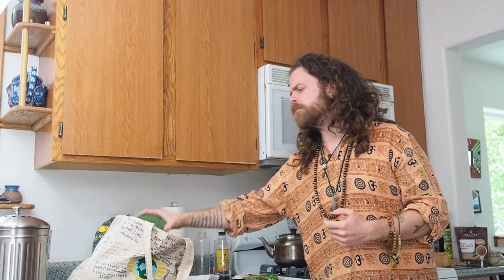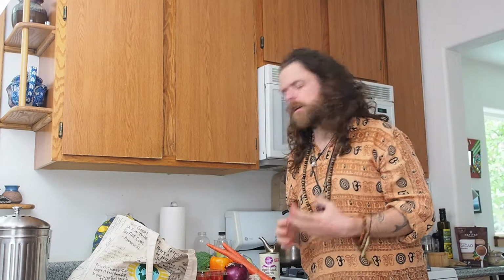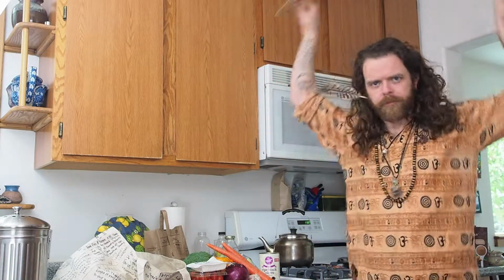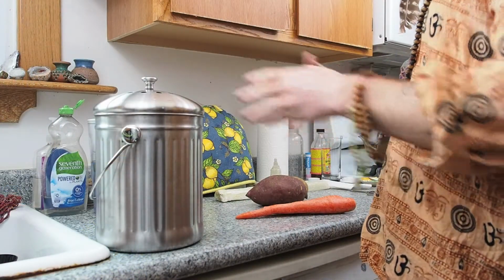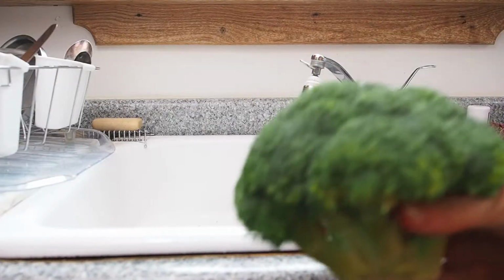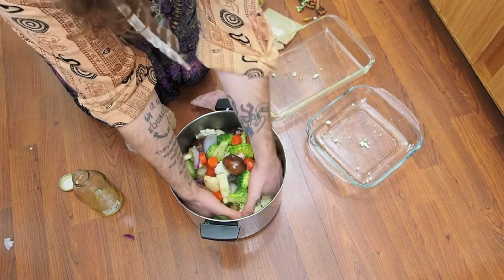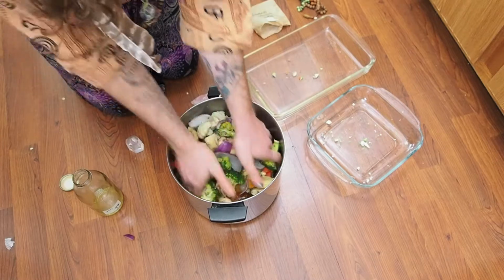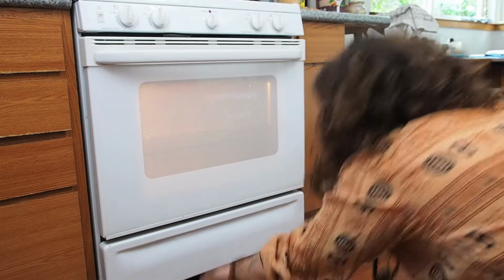Conscious Cooking! (The Best Plant Based Recipes 2020) - Cooking In My Moms Kitchen Episode 001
If you are looking for the best plant based, non violent, conscious, and energetically aligned recipes than you have found the best cooking show shot in My Moms Kitchen for you! Learn all about how to properly love and honor your ingredients to perform the most healing cooking ceremony possible. So,  join me in My Moms Kitchen as we set the vibe and create a container for cooking.

Ingredients List
Olive Oil
Paprika
Rosemary
Italian Seasoning
Salt & Peppa
Garlic
Feta Cheese (or Cashew Cheese)
Brocoli
Cauliflower
Potato
Sweet Potato
Mushrooms
Carrot
Red Onion
Orange Pepper